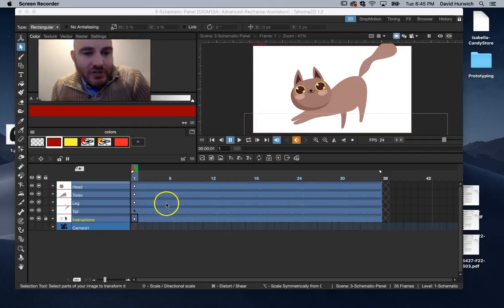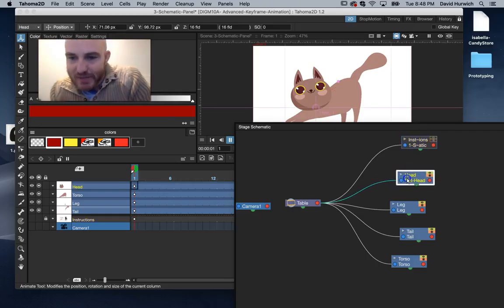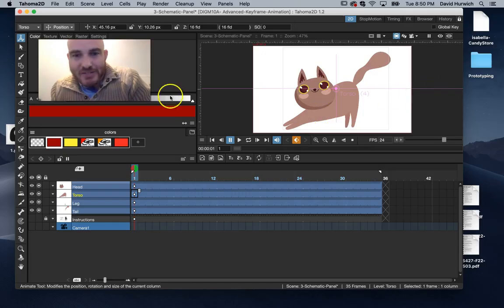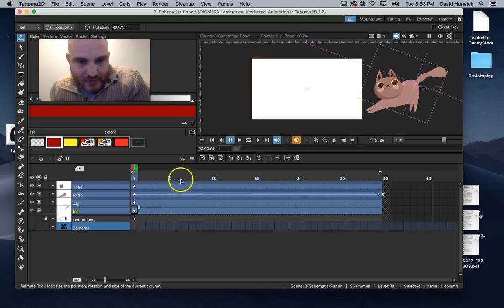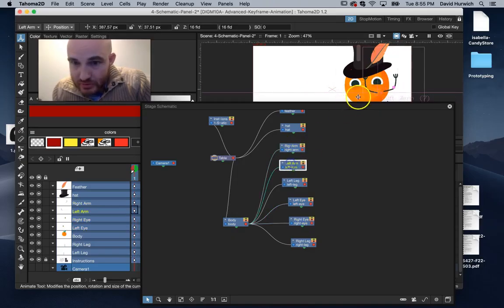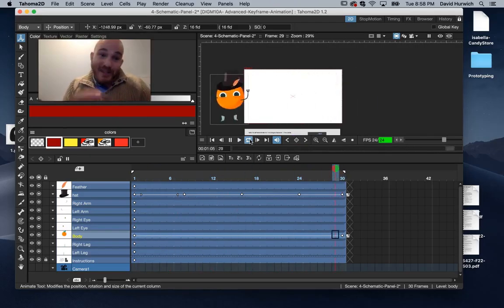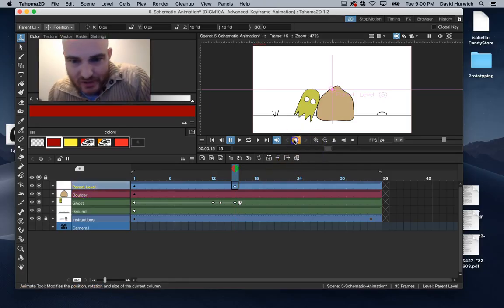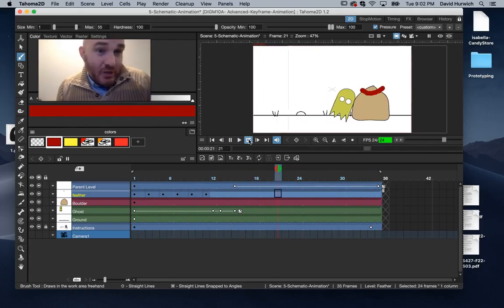Tahoma2D Schematic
This video covers the Schematic palette which allows you to parent levels to one another. This makes movement much easier as if you move the parent level the children levels will move as well.

We will shows examples of animation using schematic as well as to parent and un-parent.